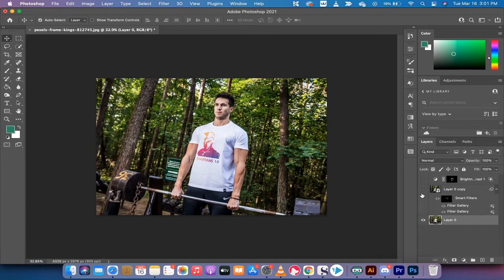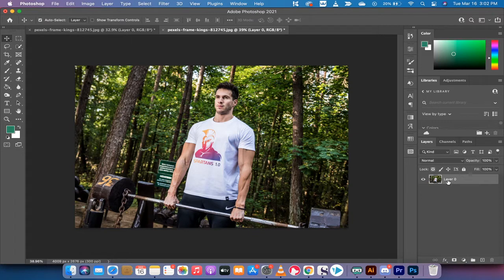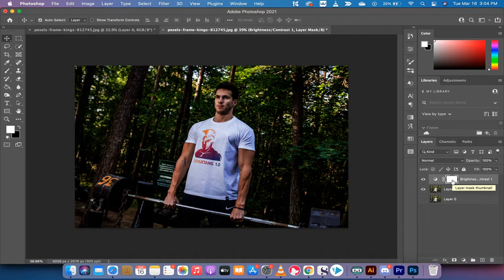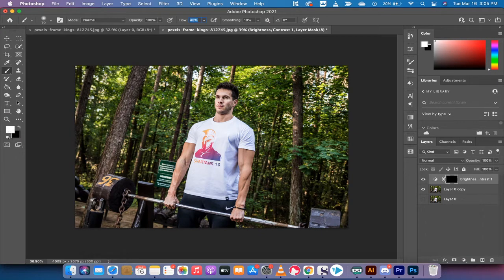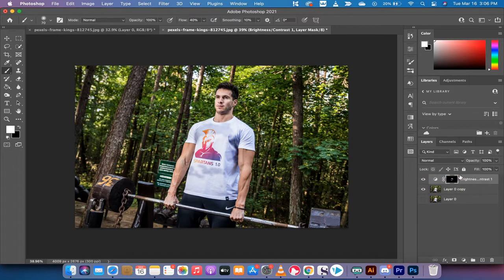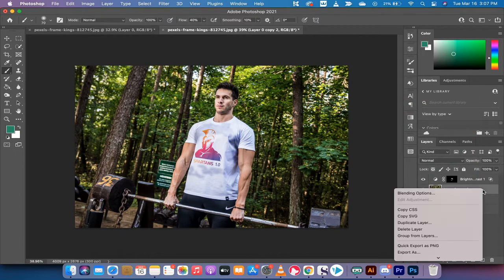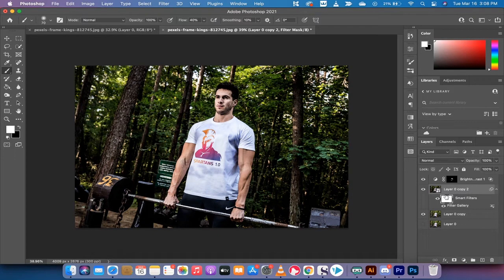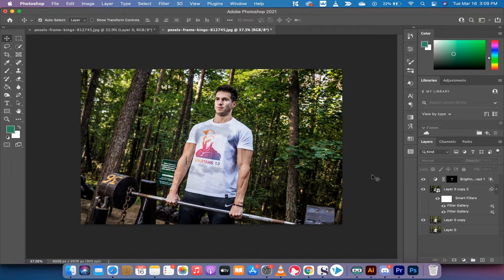Create Wet Look and Sweat to Clothing - Photoshop 2021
In this tutorial, I show you step by step how to add sweat and make cloth look wet.

First, add the photo you want to work on.  Then, create a duplicate layer of the photo.

Next, you will want to add a brightness and contrast adjustment layer.  Set the brightness to +80 and the contrast to -80.  This will create a mask.

Now hold down the command (Mac) or Control (PC) button and press "i" to invert the mask.

Next, grab a brush, make sure it is a soft round brush, and reduce the flow to 40% or so.  Make sure the foreground colour is set to white.

From there, paint on the wet look / discolouration as you see fit.